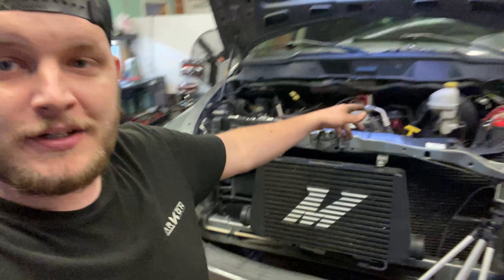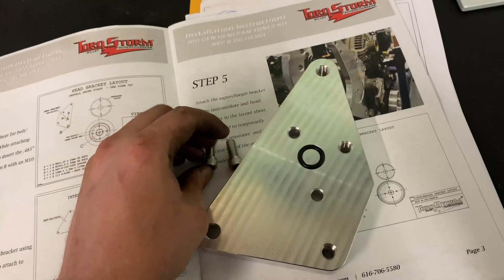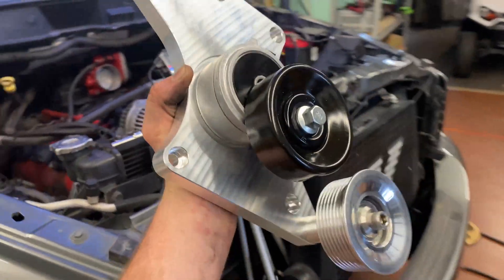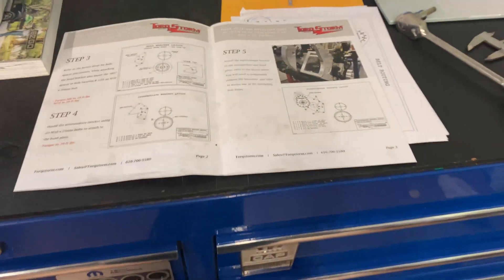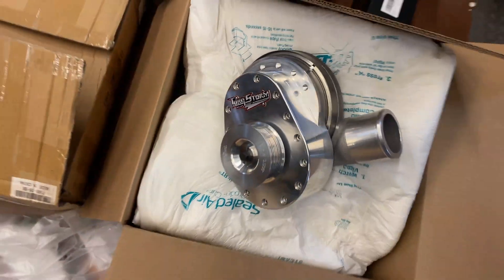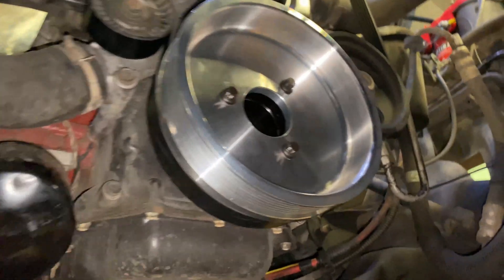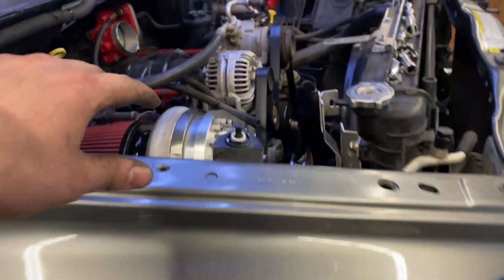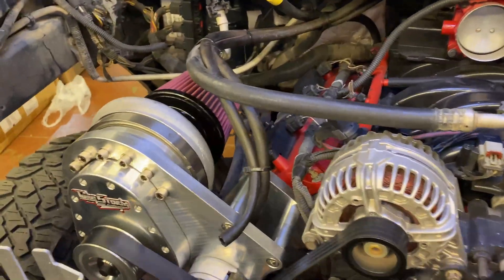TorqStorm Centrifugal Supercharger Install | Part 2 - Mounting the Supercharger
We are finally installing the supercharger on the Battlewagon, our 3rd Gen Ram Megacab with a Cammed 5.7 Hemi.
In this part we get the Supercharger Unit Mounted on the Engine.